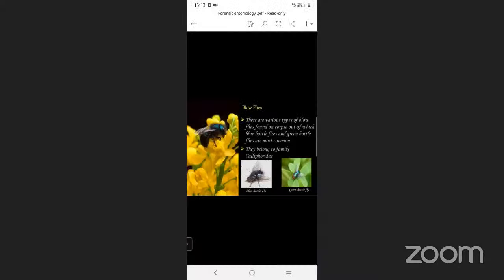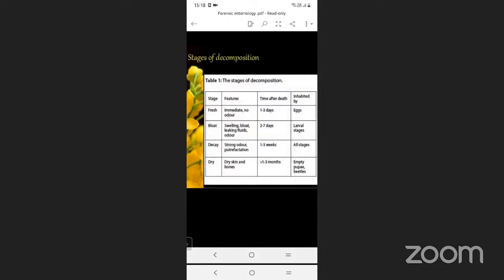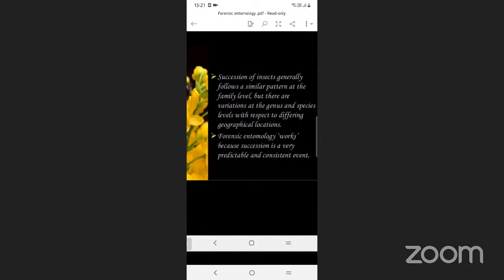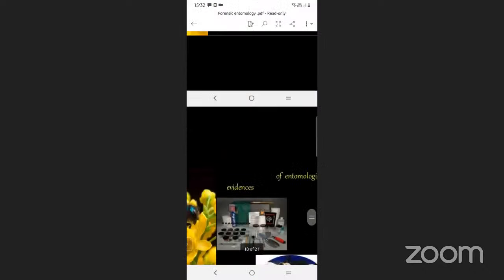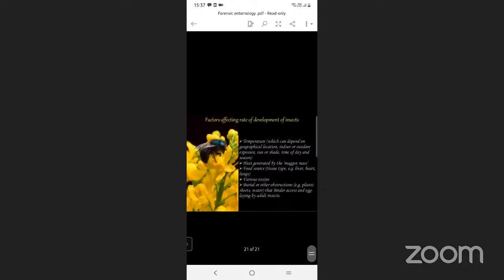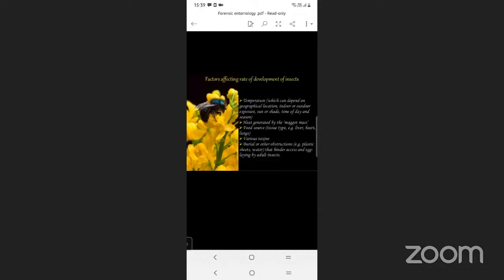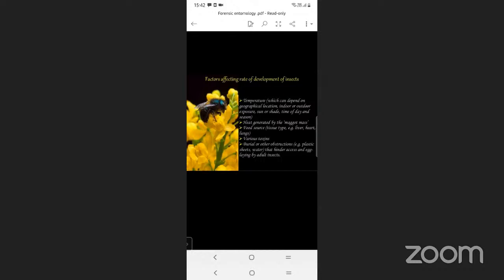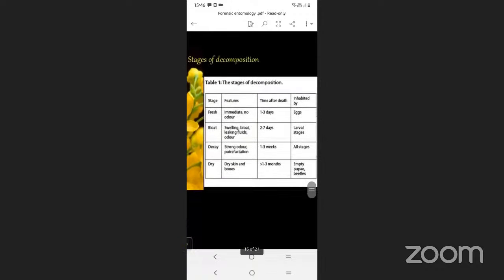MSc II Year-Zoology-Course-8 - (A) Applied Entomology